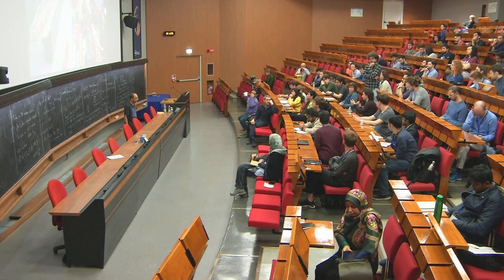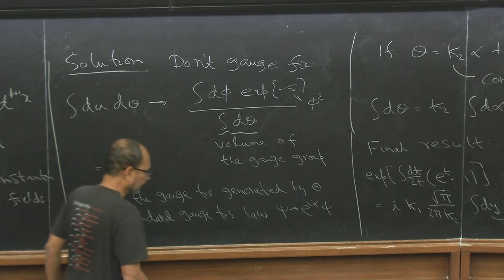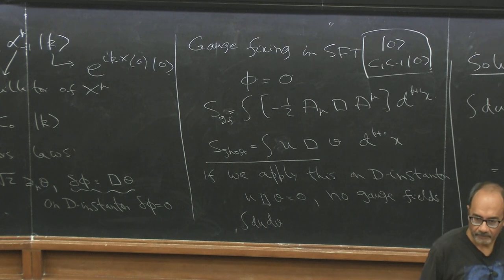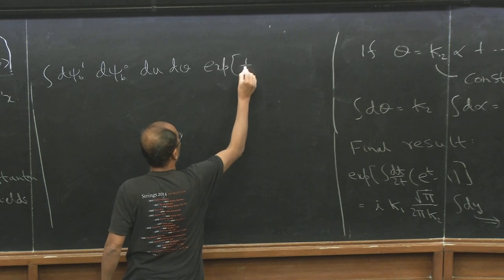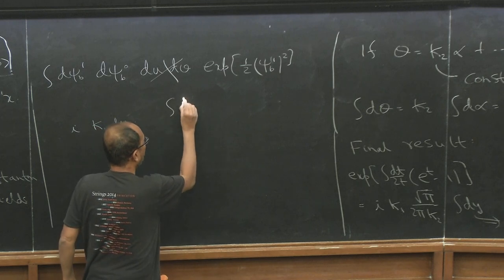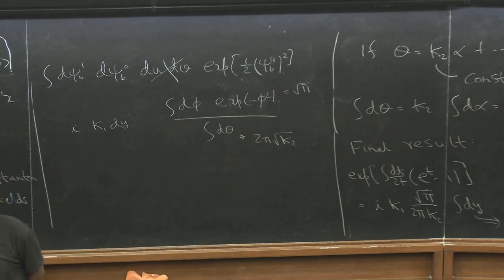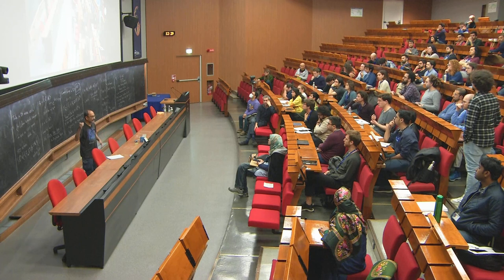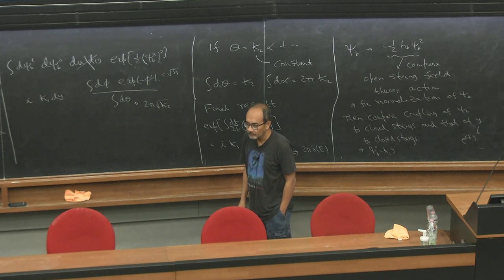D-Instanton Effects in String Theory - part 2 (Q&A)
Speaker: Ashoke SEN (ICTS Bangalore, India)